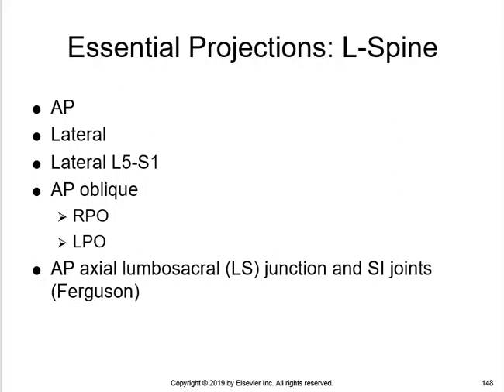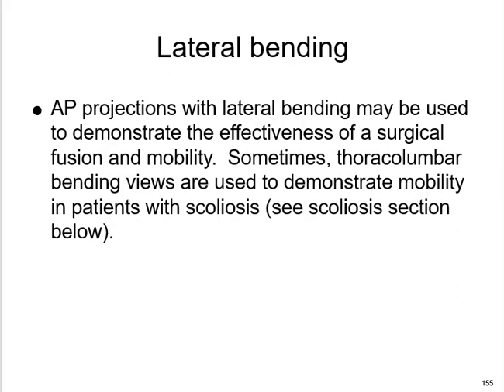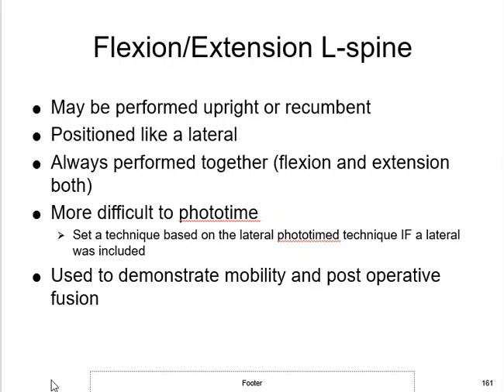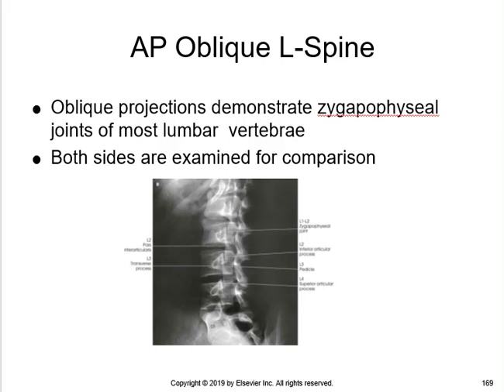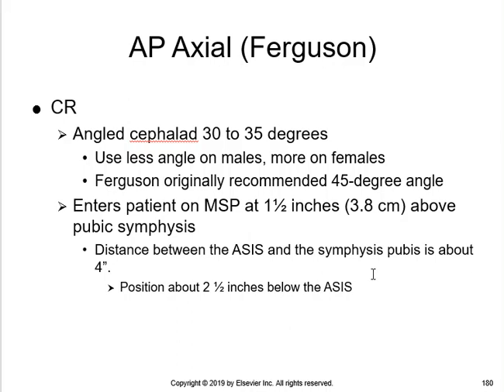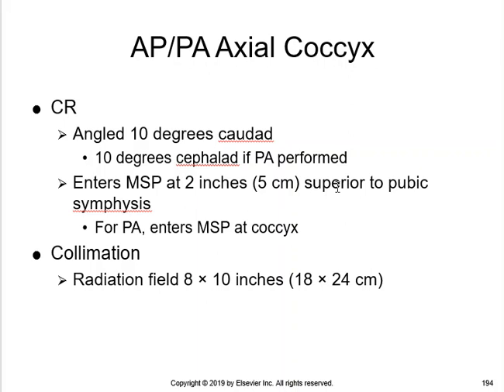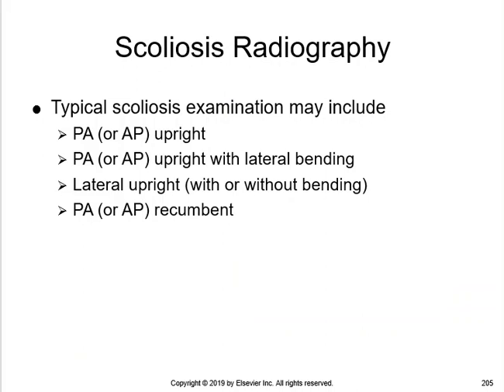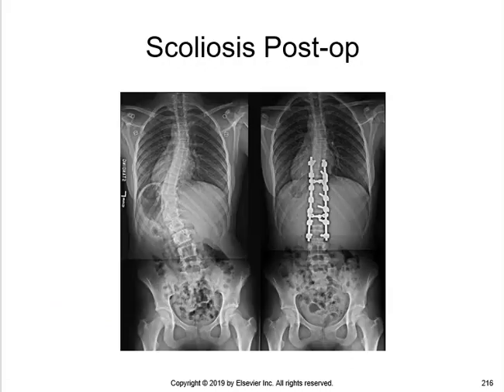Rad Tech Basics L spine Sacrum Coccyx and scoliosis